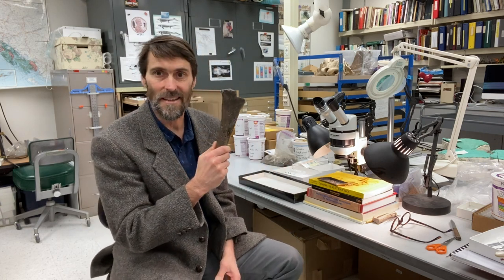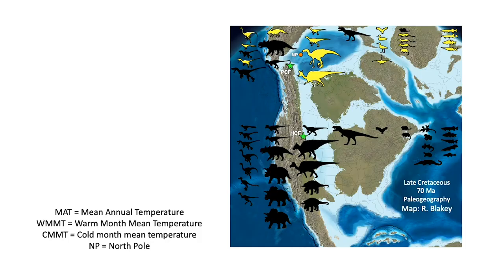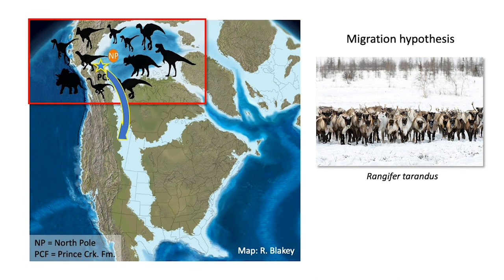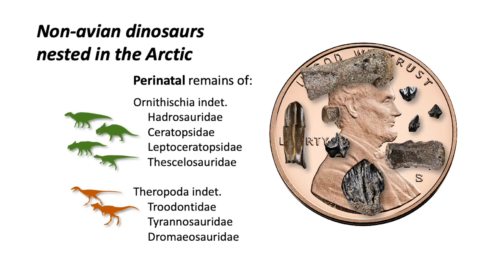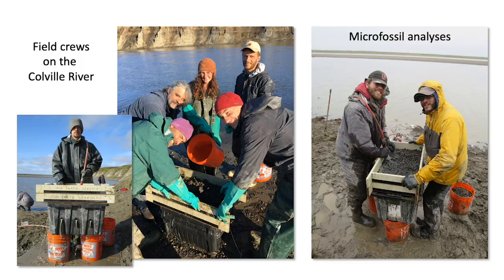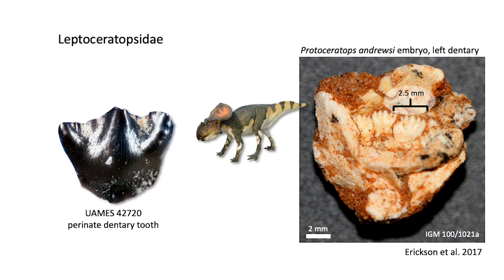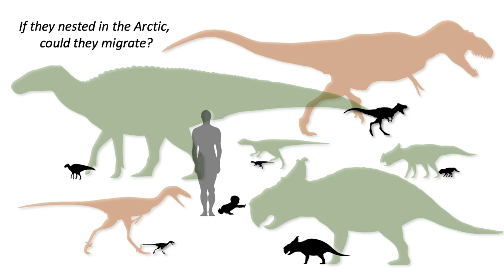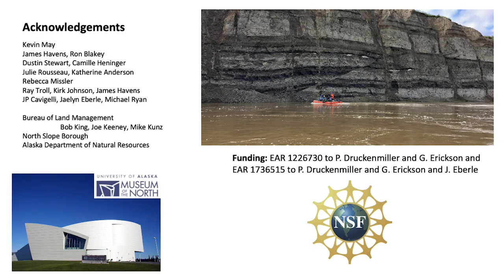Polar DinoFest DinoBite Speaker Pat Druckenmiller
"Nurseries of the North: Baby Dinosaurs from Arctic Alaska"

Patrick is the director of the University of Alaska Museum of the North, and professor of geology at the University of Alaska Fairbanks. His research focuses on Mesozoic marine reptiles and dinosaurs, particularly those from high latitudes.

See a full list of NHMU's Polar DinoFest speakers Videos are released every FossilFriday​​ between January 29 and April 2, 2021!